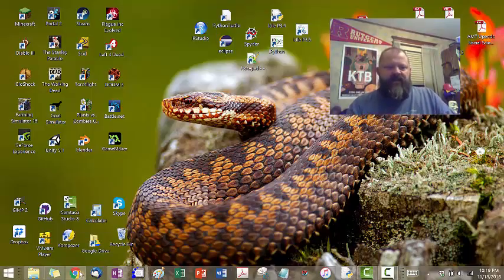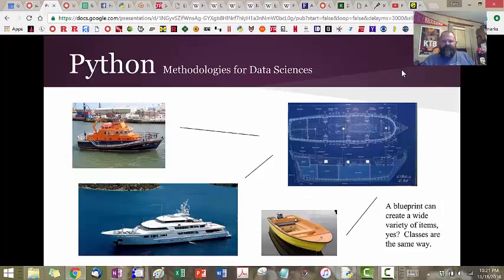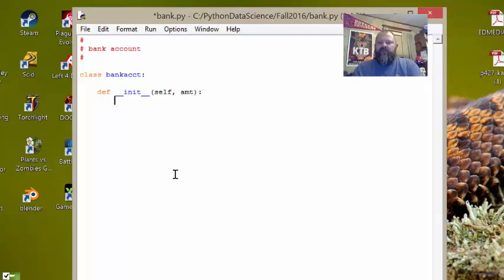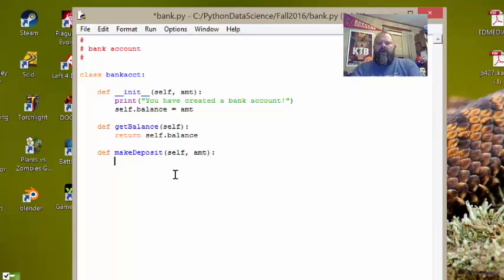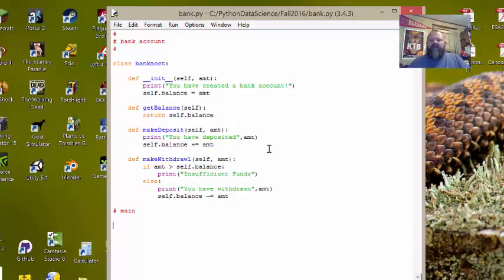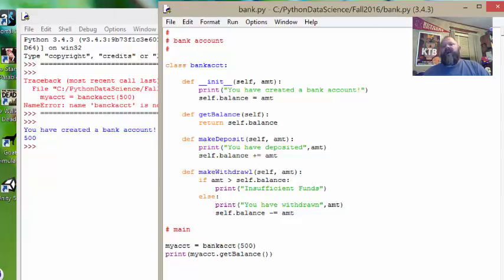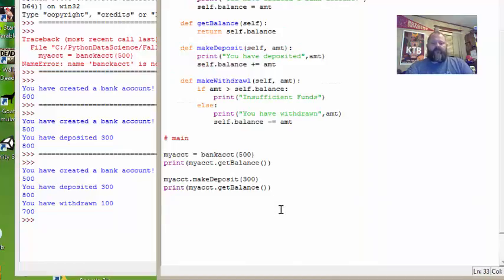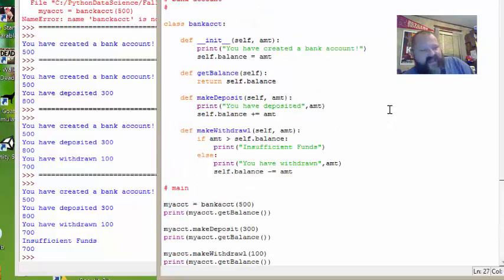P4DS Unit 5 1 Fall 2016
Review Video 1 for Unit 5 - Classes and OOP